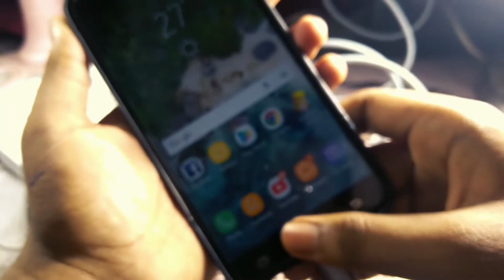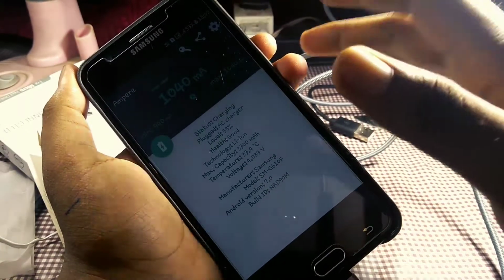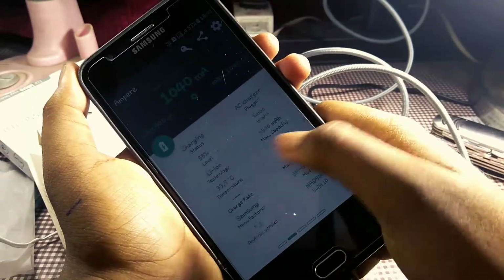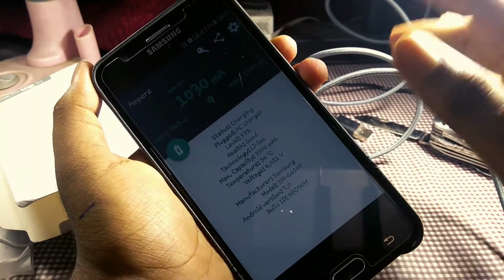Tizum nylon micro USB cable Unboxing and overview... Best deal right now?? Hurry up!!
Link:TIZUM Premium Kevlar-Nylon Fiber Braided (3.9 ft / 1.2 mtr) - Aluminum Plugs, 2.4A Fast Charging & Data Sync USB Cable